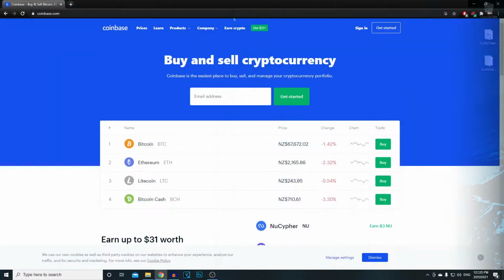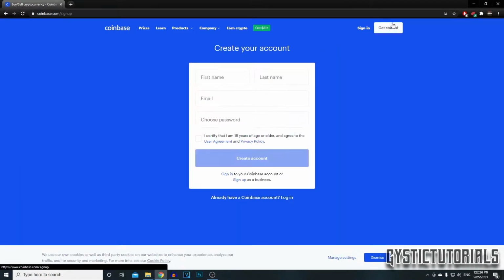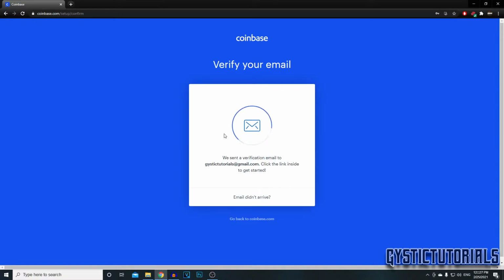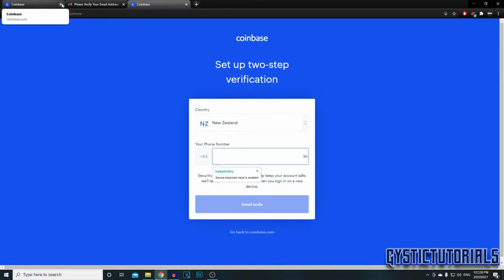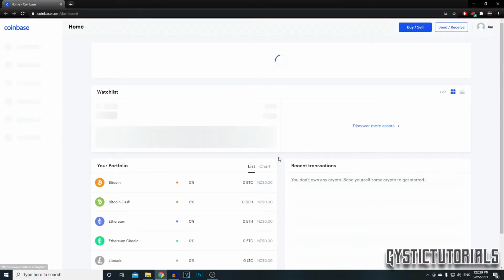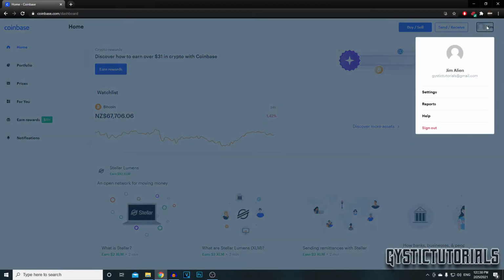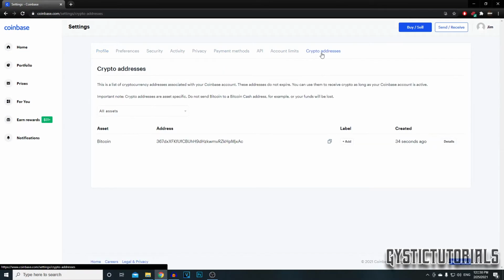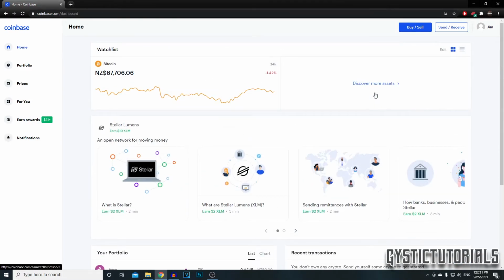How to Set Up a Bitcoin Wallet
~ GysticTutorials